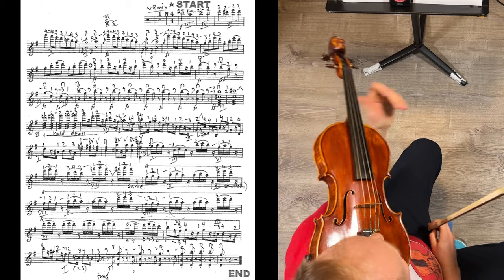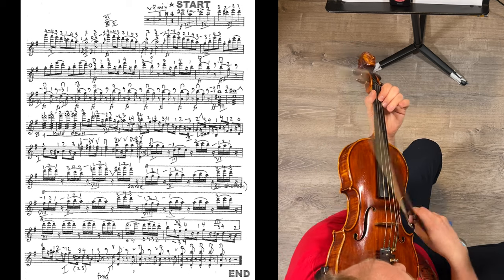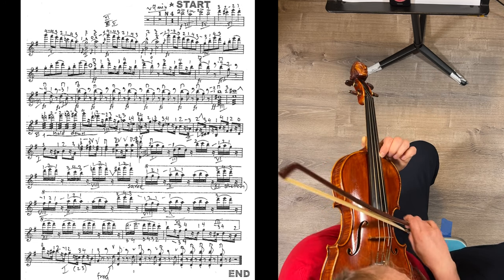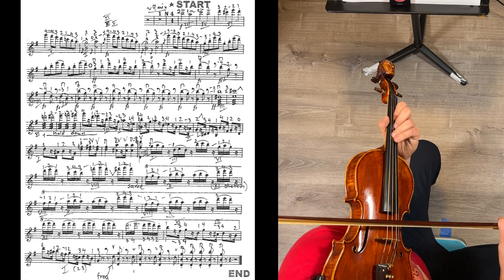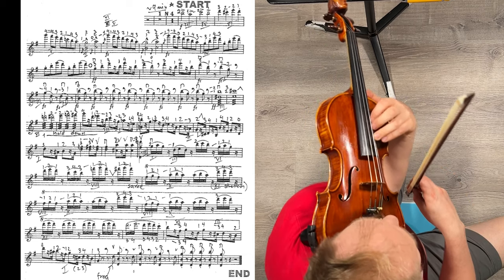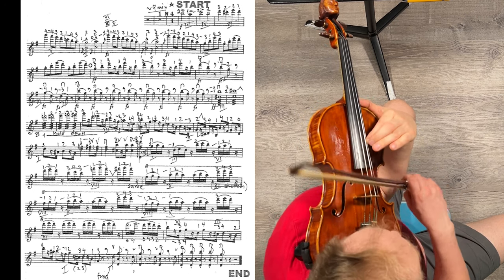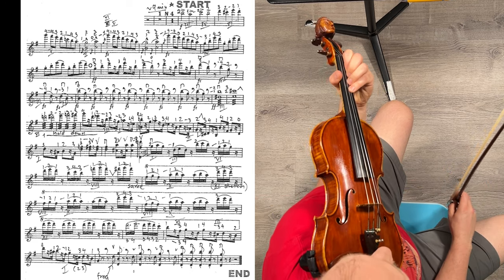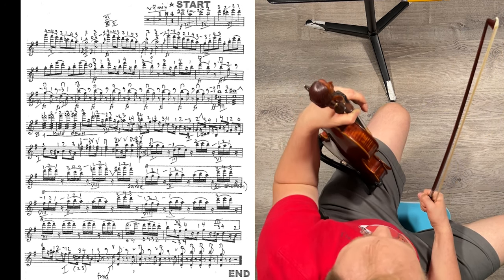Antonin Dvorak - Sym. 8, Mov’t 1, m. 275 - end (Full Tutorial)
Timestamps:
00:00 - Performance Speed Quarter note = 144 bpm
01:08 - Medium Fast Speed Quarter note = 100 bpm
02:45 - Medium Slow Speed Quarter note = 80 bpm
04:46 - Slow Speed Quarter note = 60 bpm
07:26 - Full & Detailed Tutorial